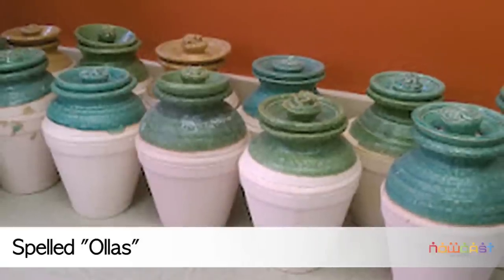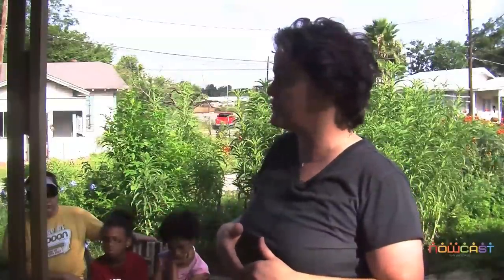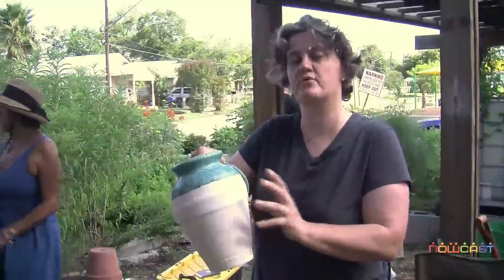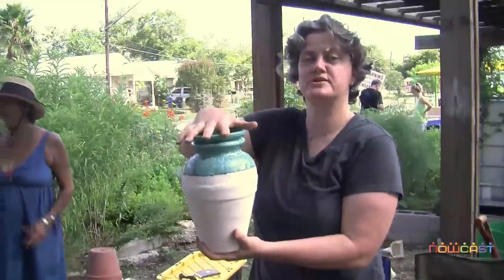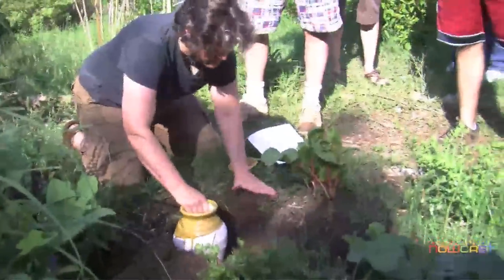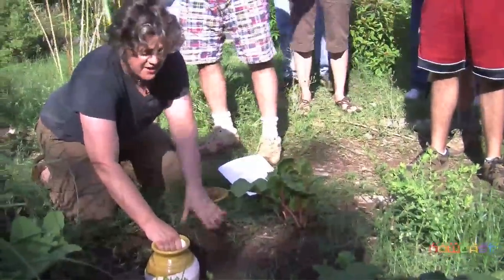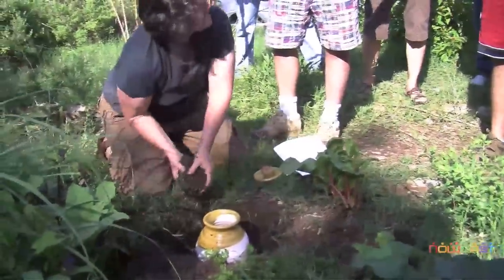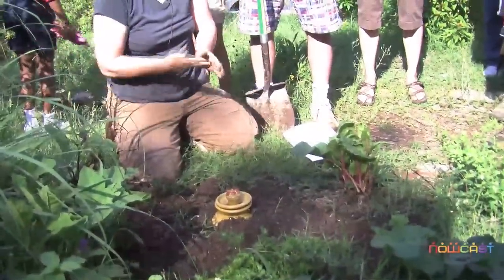Ancient Irrigation with Diana Kersey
During a visit to the Beacon Hill Community Garden ceramics artist Diana Kersey explains an ancient irrigation technique using "Ollas," clay pots sunk underground.

The technique, used in Asia, North Africa and Pre-colonial America for at least two centuries, involves burying small unglazed clay jars filled with water. Over time the water leeches through the still porous clay to irrigate nearby plant-life.

Kersey, a ceramic artist, makes the pots in her studio, and she demonstrates how people can make their own from ordinary clay pots.

For more information about articles, upcoming events, sponsorship opportunities, and volunteering opportunities delivered directly to your email, sign up for NOWCastSA Weekly Newsletter,